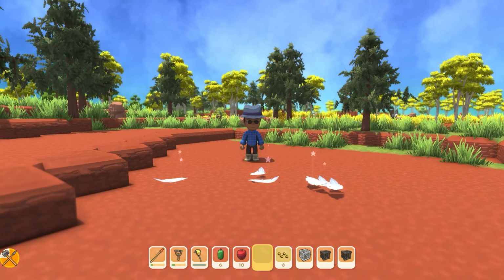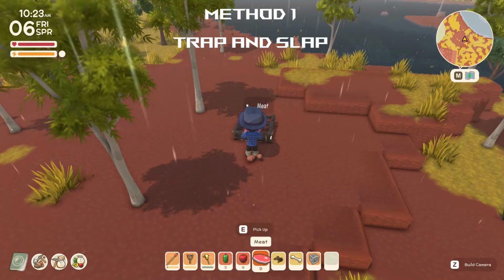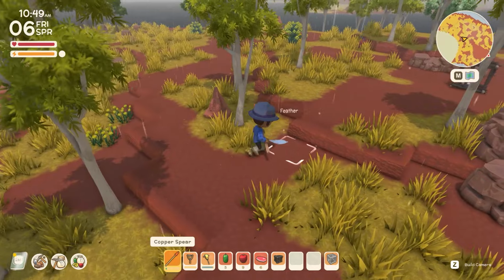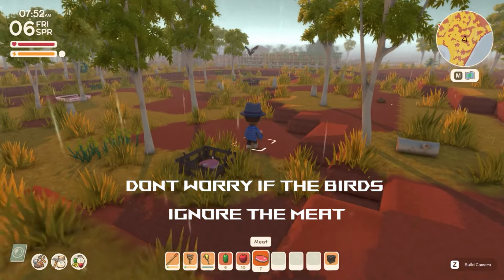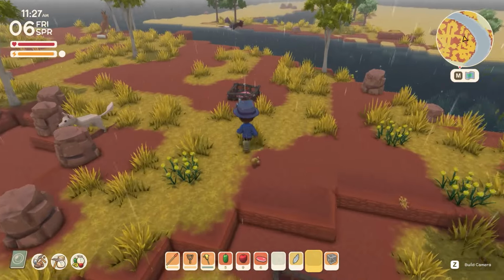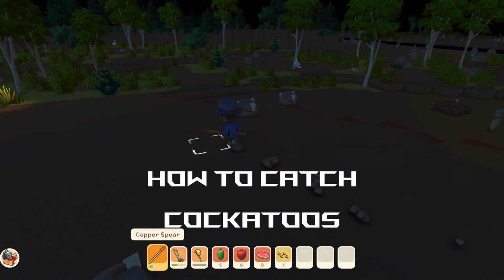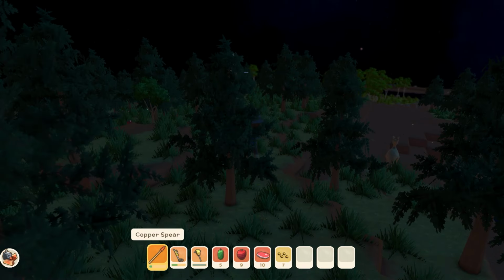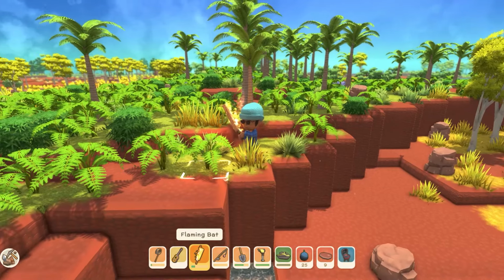How to Capture Birds & Collect Feathers - Dinkum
Dinkum - How to Lure and Cage Birds and where to find Feathers

TIMESTAMPS
00:00 Intro
00:20 Crafting Traps
00:33 Catching Magpies
00:54 Baiting Traps
01:15 SlingShot
01:39 Catching Cockatoos
02:03 Turkeys